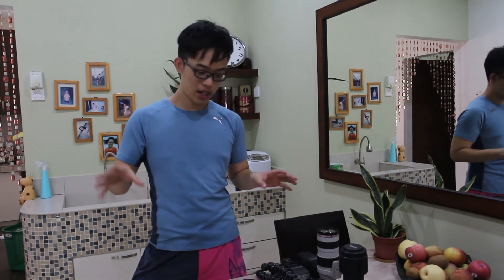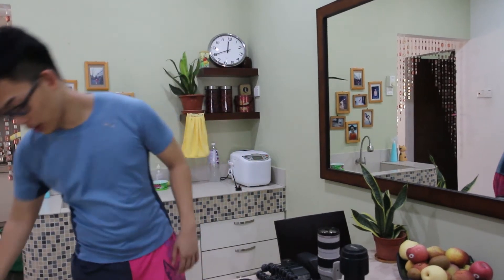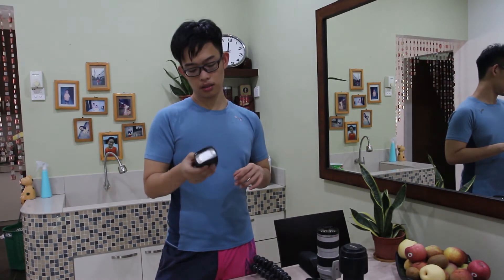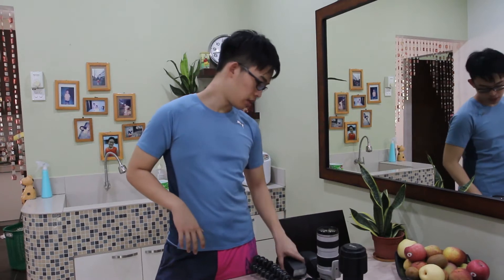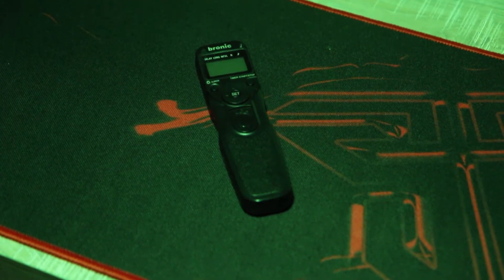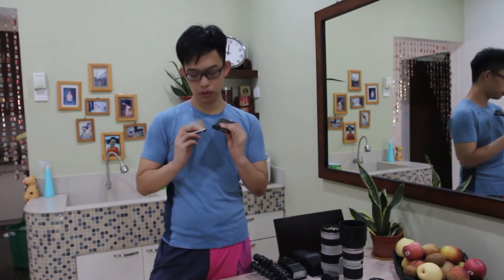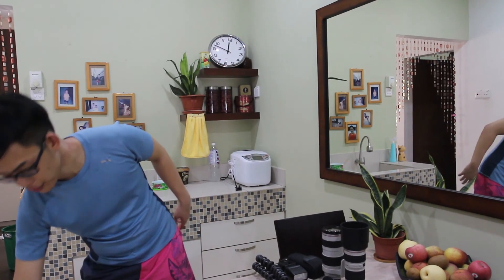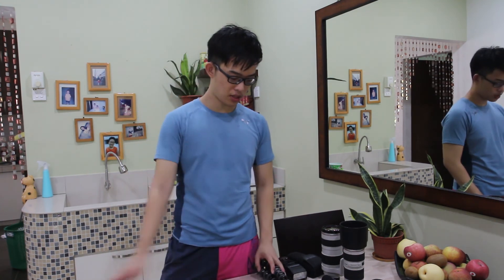What's In My Camera Bag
Its time to sho what gear i got in store , hope you guys enjoy the video , subs if you like it , thumbs up if you love it and, i'll see you guys in the next video

Gears I use:
            LVG photo tripod
Memory card :Sandisk extreme 64GB